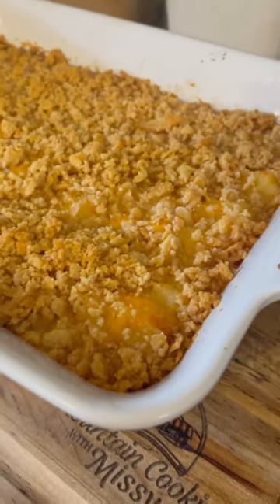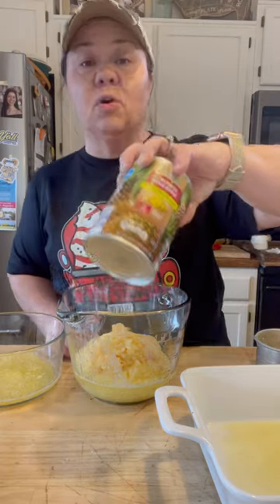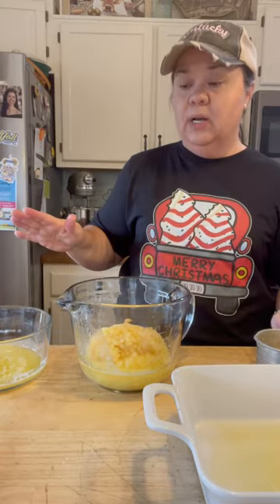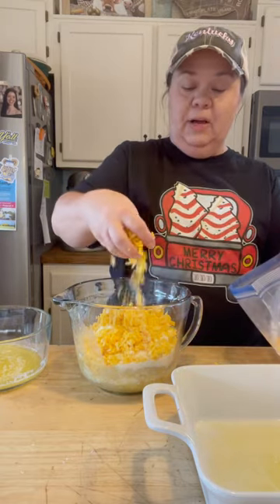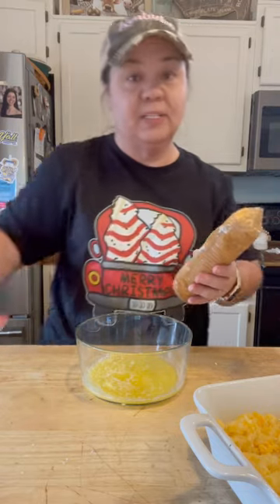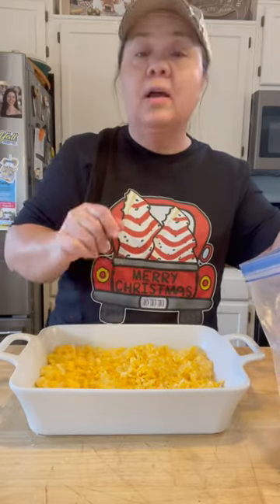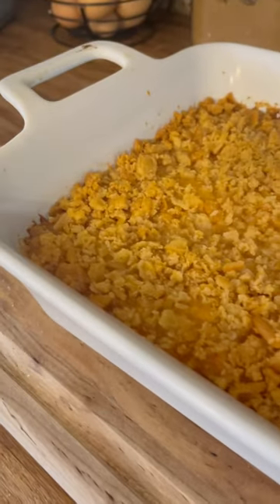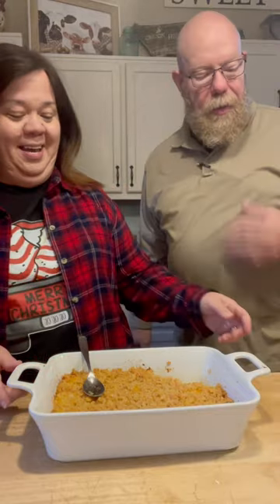Pineapple Casserole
Here’s the link for my cookbook

Mountain Cookin' with Missy: Nothin' Fancy, Just Good Eatin'